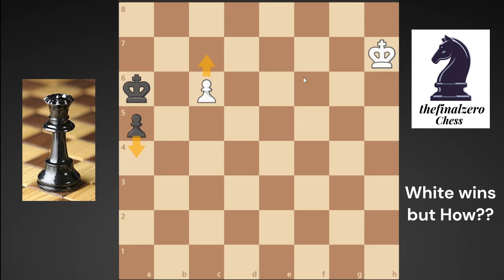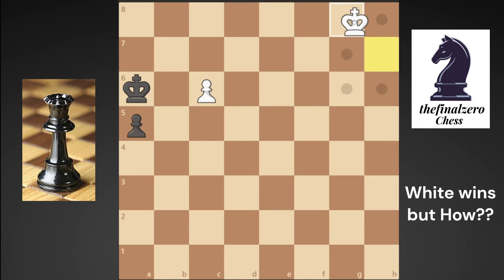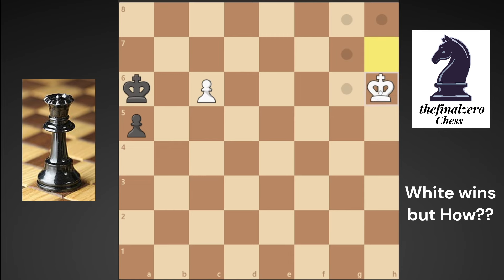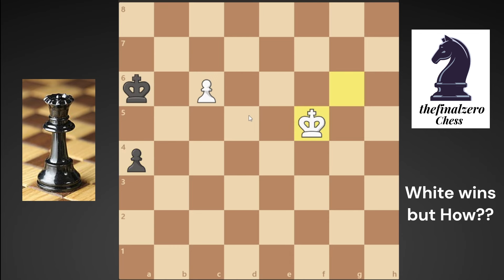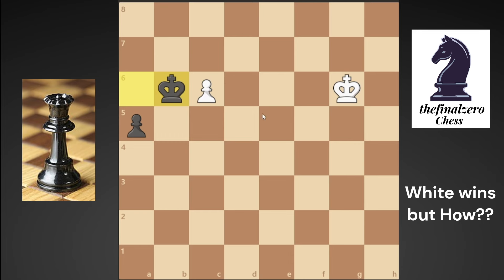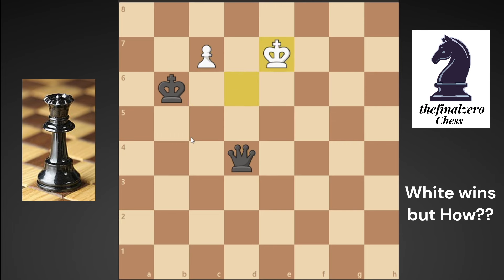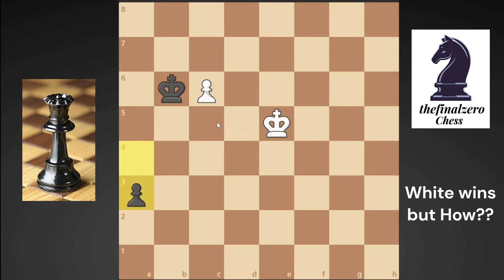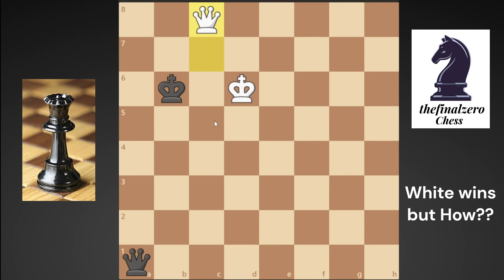"SHOCKING chess puzzle" white have last chance! | You see how?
"Only" One Tactic in this Chess Puzzle Endgame with white to Draw and not to lose this Game!, Can you see the strategy? King and Passed pawns strategy puzzles ,Old chess puzzle from year 1921 Reti study tips, Hello to Chess Final Zero channel tricks